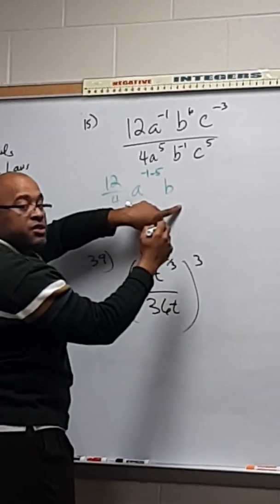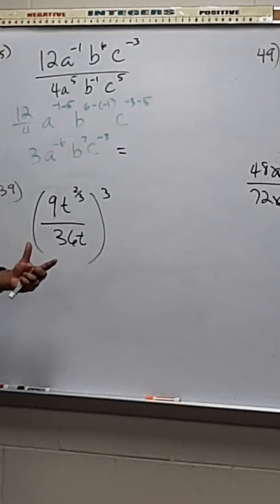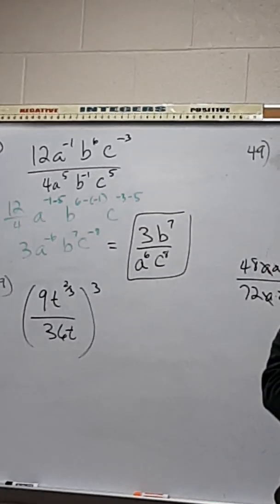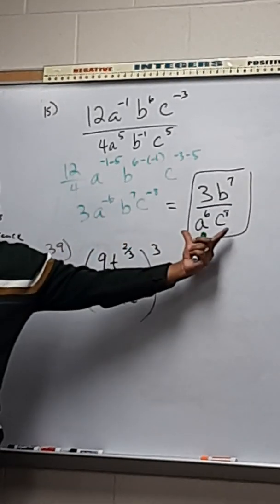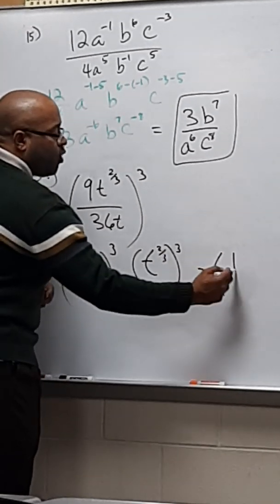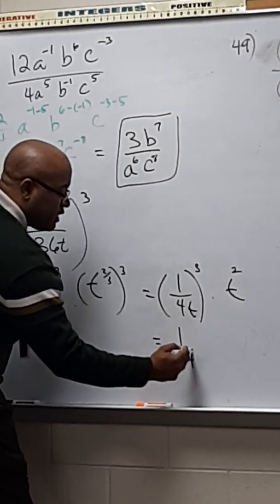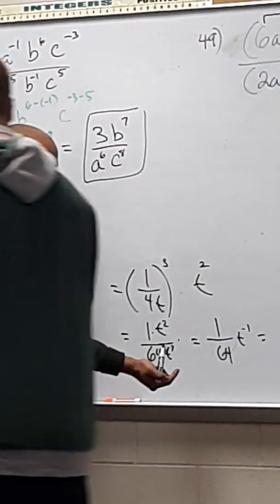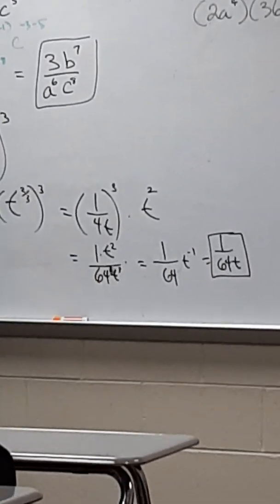February 8, 2020